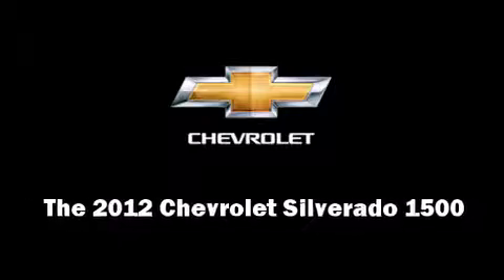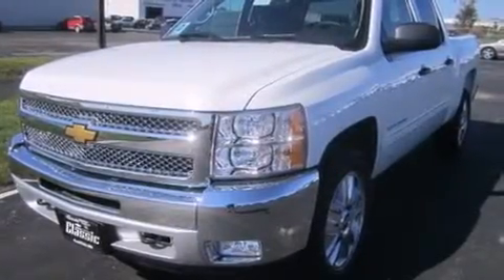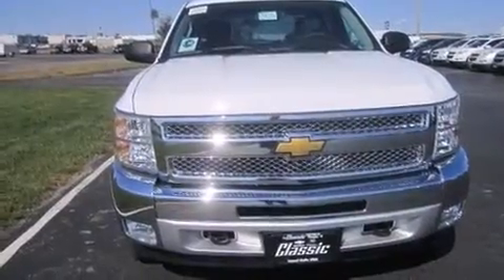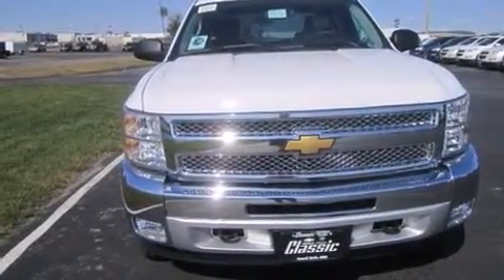2012 Chevrolet Silverado 1500 LT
Discerning drivers will appreciate the 2012 Chevrolet Silverado 1500. It features an automatic transmission, 4-wheel drive, and a powerful 8 cylinder engine. Chevrolet prioritized comfort and style by including: delay-off headlights, front and rear reading lights, 1-touch window functionality, a rear step bumper, tilt steering wheel, power door mirrors and heated door mirrors, and power windows. In the event of a rollover collision, side curtain airbags provide additional protection for outboard seated passengers. We know that you have high expectations, and we enjoy the challenge of meeting and exceeding them! Please don't hesitate to give us a call.